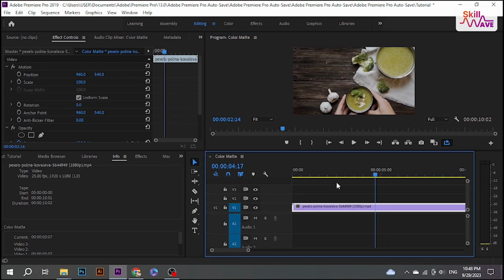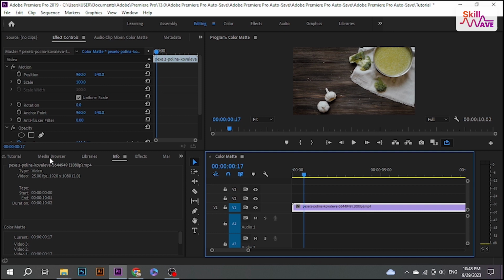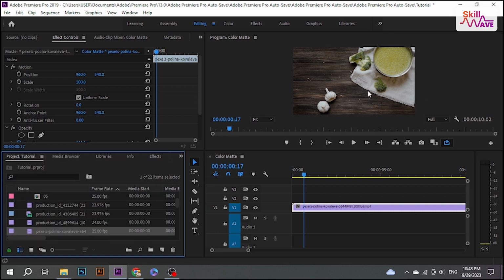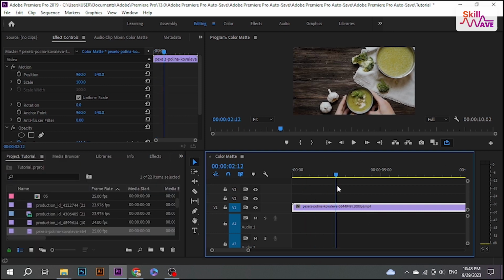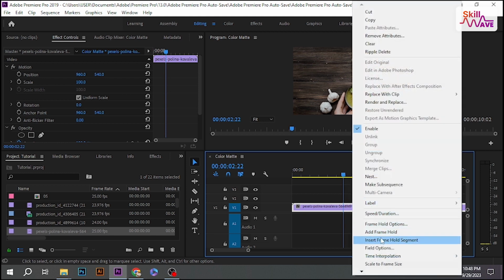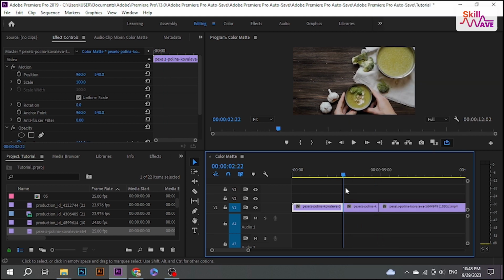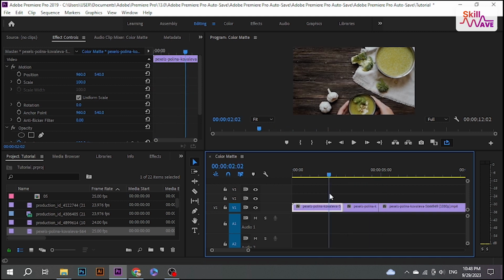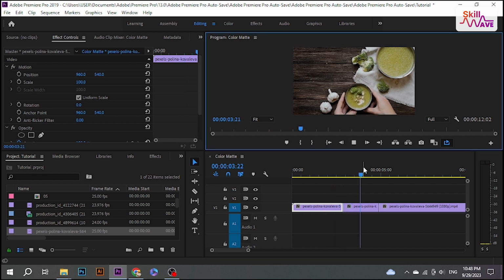How to Freeze Frame in Adobe Premiere Pro 2024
Master the art of freezing frames in Adobe Premiere Pro with our step-by-step guide! 🎥 Learn the techniques How to Freeze Frame in Adobe Premiere Pro, highlight moments, or emphasize content. Enhance your video editing skills and make your footage stand out effortlessly. 💻✨

Step 1: Open your Adobe Premiere Pro project.
Step 2: Identify the frame you want to freeze.
Step 3: Cut the clip at the chosen frame.
Step 4: Right-click on the cut point and select "Frame Hold."
Step 5: Choose "Hold On" to freeze the frame.
Step 6: Customize the duration if needed.
Step 7: Save your project.

📖Chapters of How to Freeze Frame in Adobe Premiere Pro
00:00: Introduction: Greeting and Topic Introduction
00:03: Topic Explanation: Using Frame Hold in Adobe Premiere Pro
00:09: Step 1: Position the Time Marker on the Timeline
00:19: Step 2: Right-click on the Clip and Select "Insert Frame Hold Segment"
00:27: Confirmation: Frame Hold Inserted at the Marker's Position
00:35: Demonstration: Play the Video to View the Frame Hold
00:40: Closing: Request to Like, Subscribe, and Stay Tuned for More Videos
00:49: Sponsorship: Xirosoft  Services and Brand Promotion
00:55: End Screen and Video End